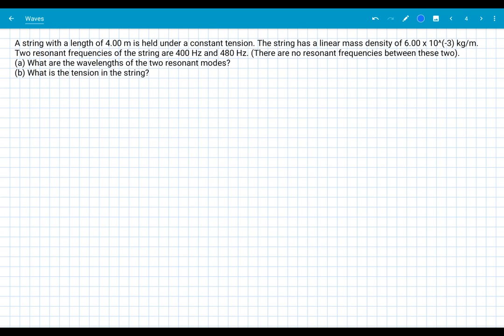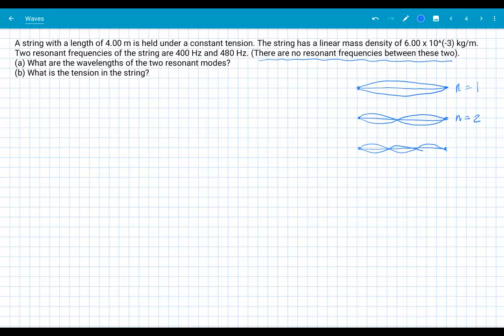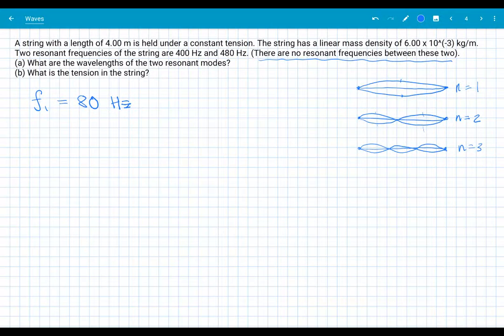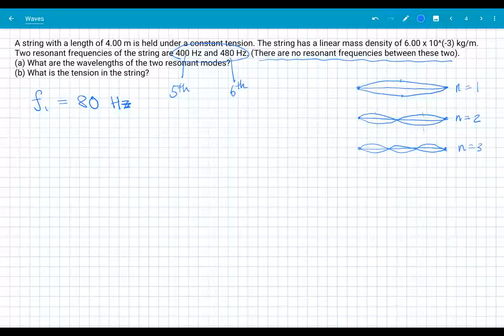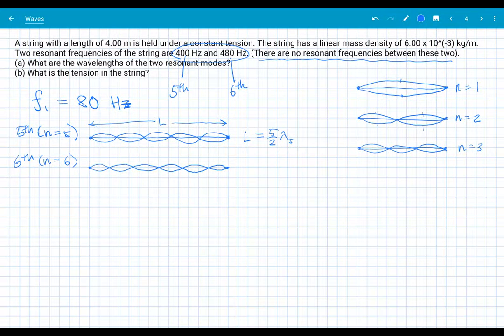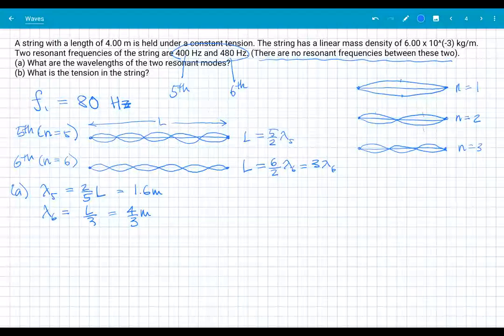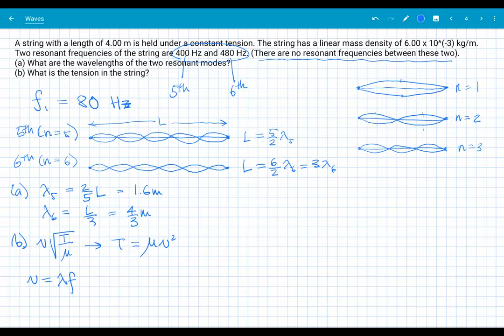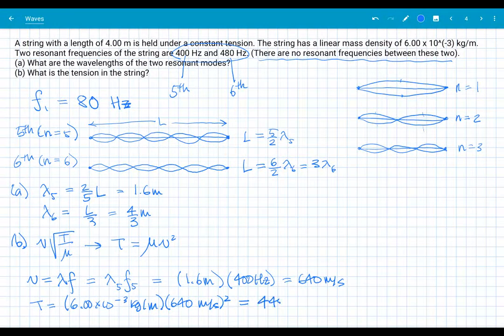[PHYS 223] Standing waves 2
Practice working with standing waves on fixed strings.